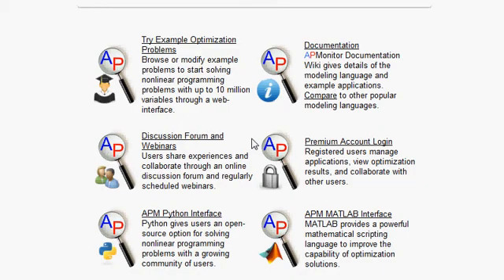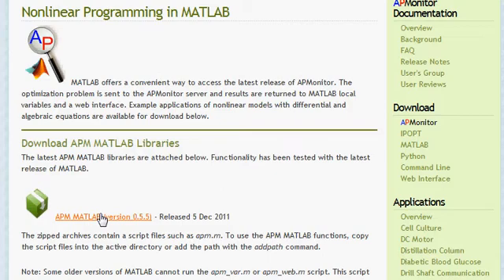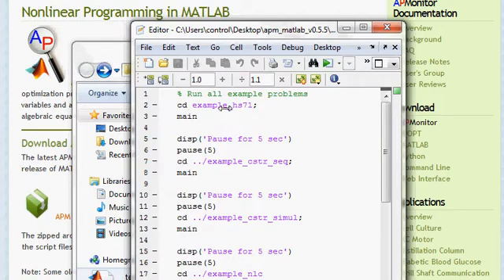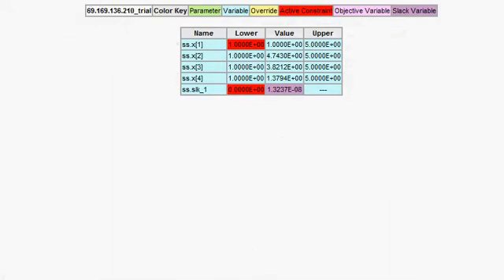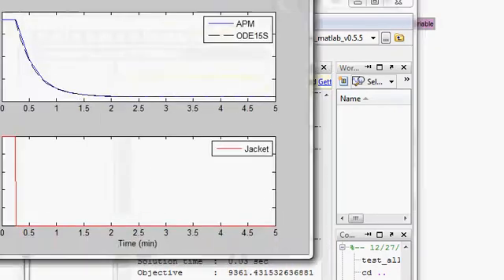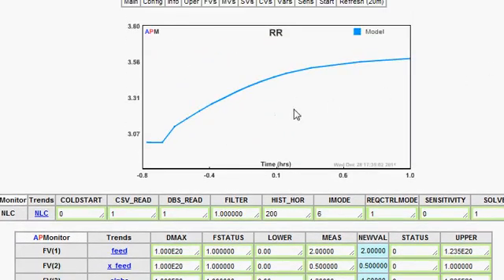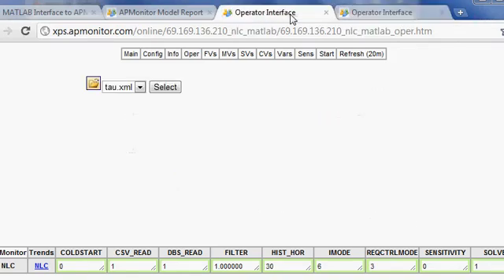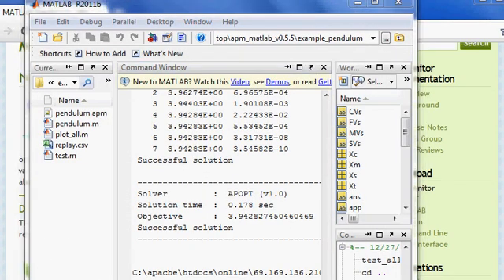Demo of APM MATLAB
APM MATLAB provides a powerful mathematical scripting language to improve the capability of optimization solutions. This video demonstrates the example applications that can be found at apmonitor.com.